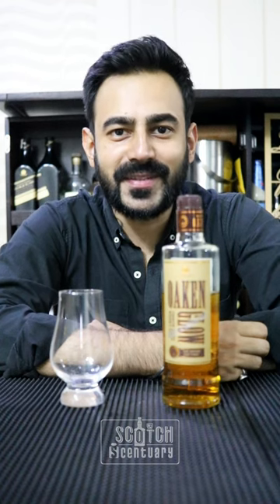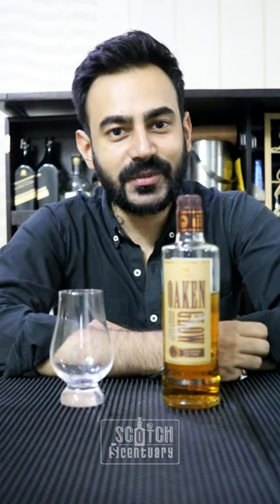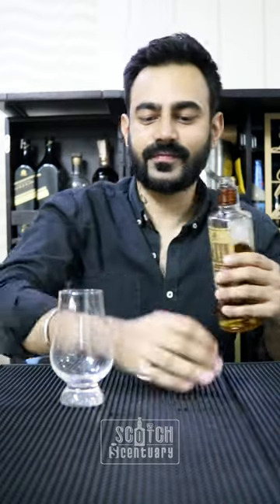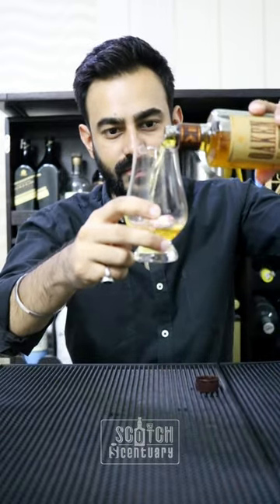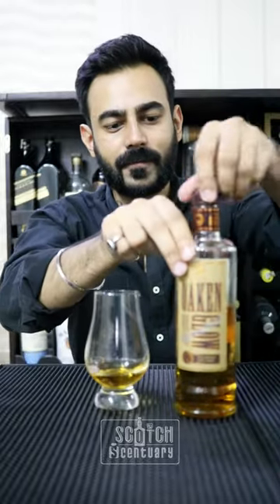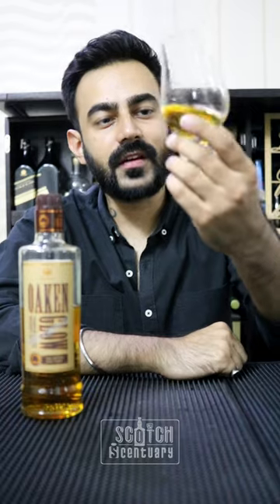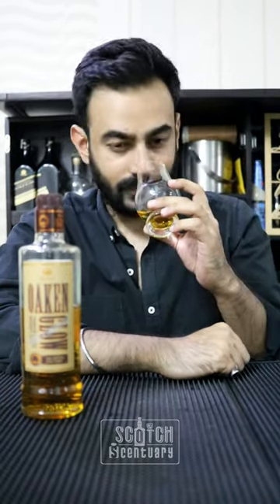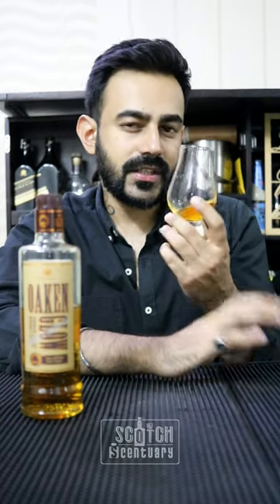Oaken Glow Whiskey Review |Scotch Scentuary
Join me as I review Seagram's Oaken Glow premium Whisky for you. Let's Find out and get a taste of this Whisky.

** Can I send a whisk(e)y for you to review in Scotch Scentuary?